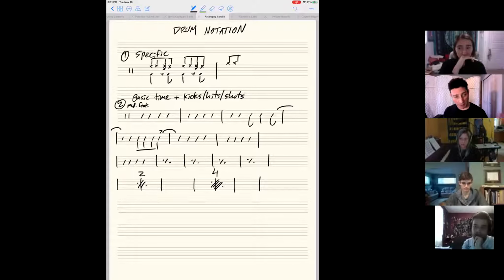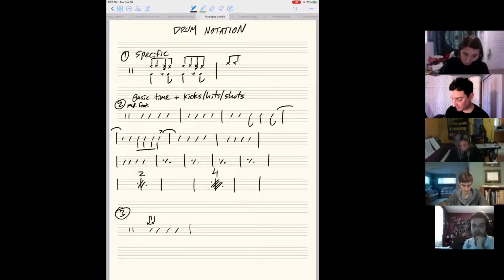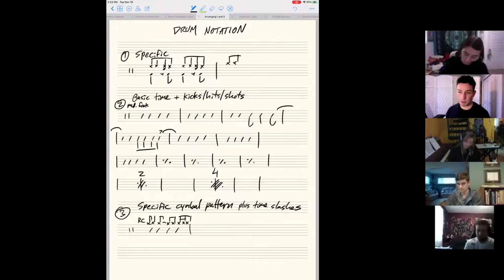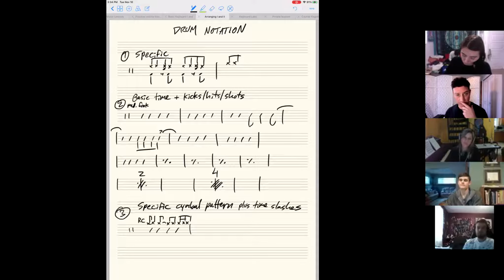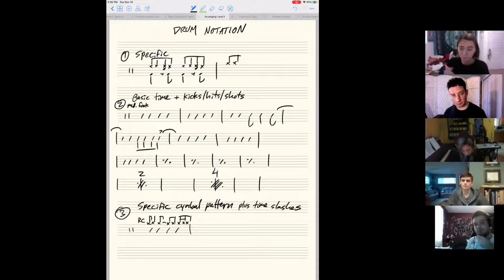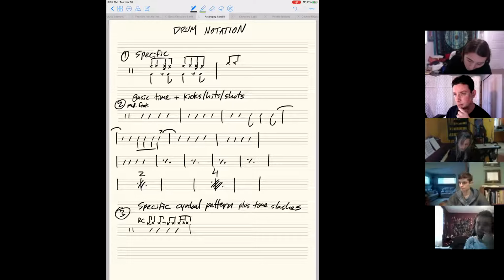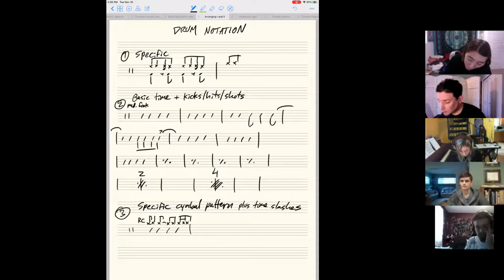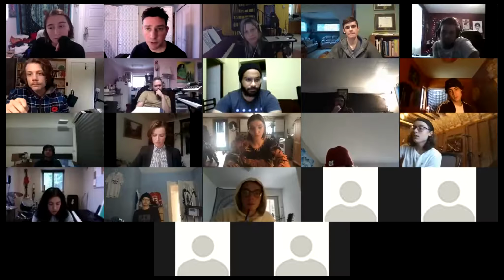Arranging Nov 18